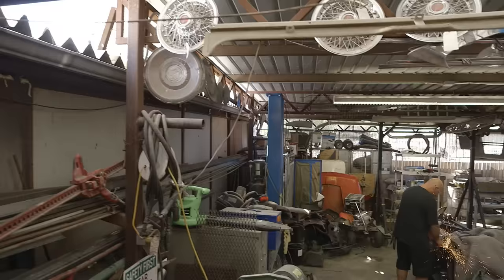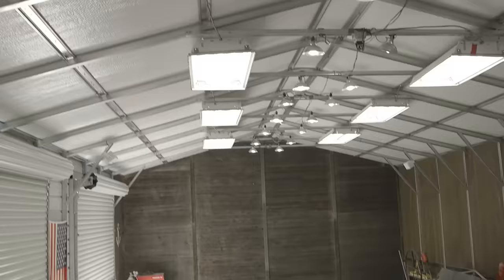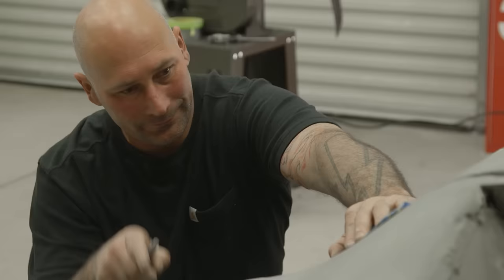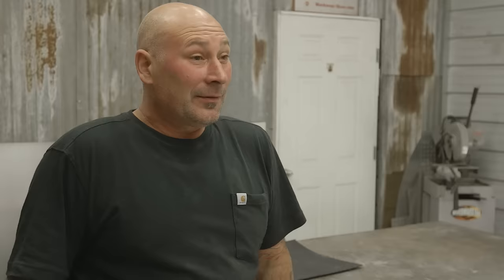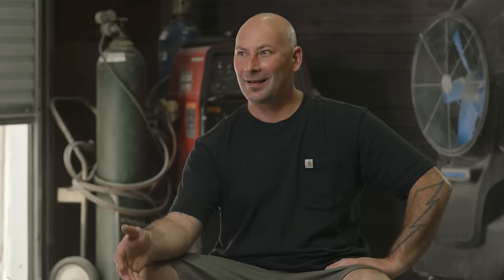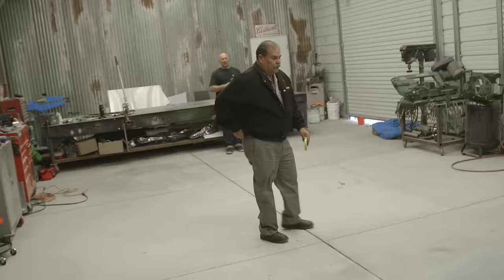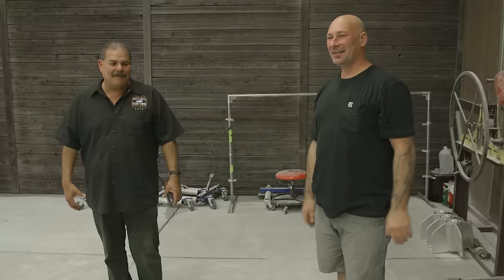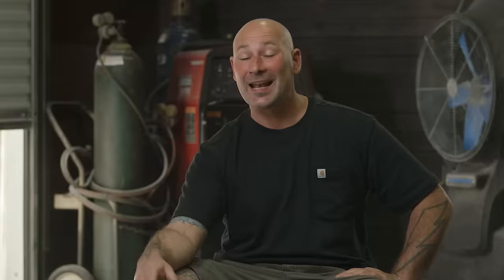Creating the Ultimate Car - Full Custom Garage: Sports Car Edition - S04 EP11 - Automotive Reality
In this episode of Full Custom Garage, witness the transformation of a sports car design, taking inspiration from iconic brands like Ferrari and Lamborghini. Follow the journey as the team reimagines the vehicle's exterior, tackles practicality concerns, and crafts an eye-catching rocker panel. Ian Roussel and his team work tirelessly to strike a balance between style and function, ultimately creating a striking, unique supercar. Don't miss the critical decisions that shape this remarkable build.

Join Ian in Full Custom Garage: Sports Car Edition, where he takes on the ultimate challenge of crafting every detail of a modern sports car. With a fearless client by his side, watch innovation and craftsmanship collide in this thrilling 13-episode journey.